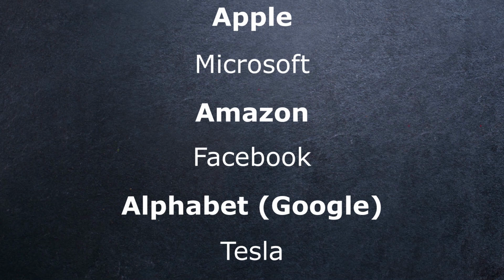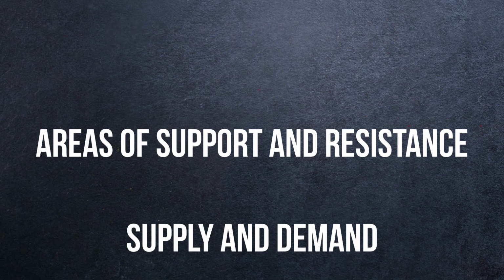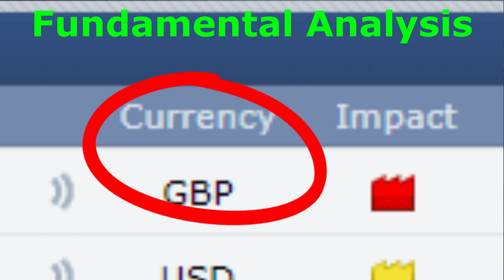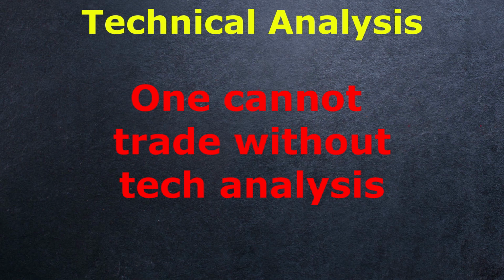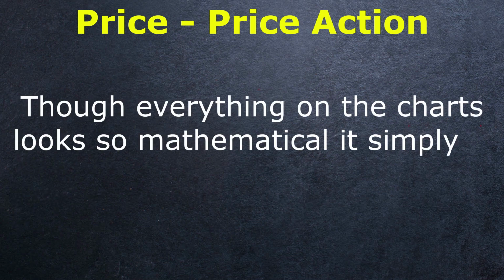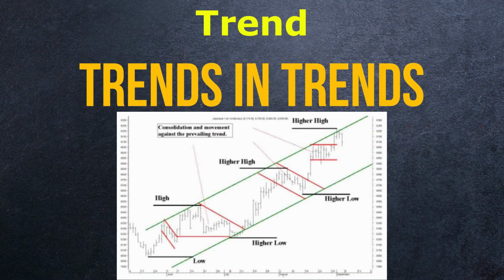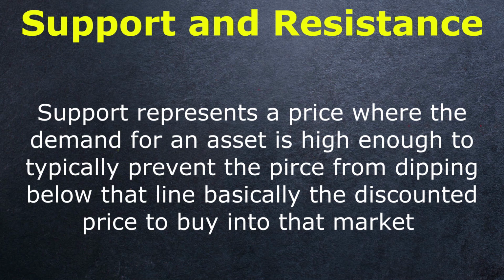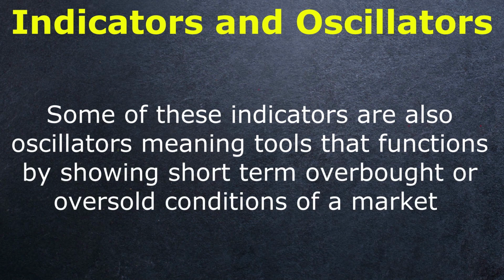How to analyze the Forex Market(Technical & Fundamentals)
This video is about market analysis...Technical and fundamental...Make sure you got your notebook out and take some notes...This free knowledge is what others pays Thousands of rands...Don't sleep on the knowledge...Anyone can teach you how to trade Forex...We teach you how to make money...The Forex industry turned into a joke due to all these Mentors claiming to be profitable...90% are loosing and these Mentors are part of the statistics and now they scam beginners to maintain the fake lifestyle they painted...They only show people what they want them to see,painting a picture that Forex is easy...In this industry you will blow alot of accounts and learning from your mistakes...So get familiar with losses...We Dayandnightforex.co.za are not here to sell you dreams or make you think this industry is easy...This is a very hard journey,but in the end all of it will be worth it...

Dayandnightforex.co.za